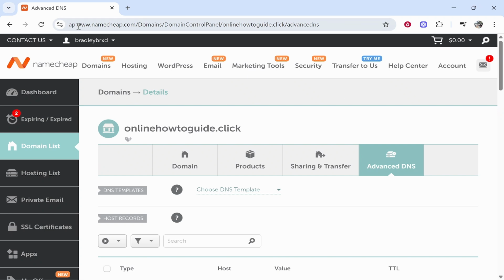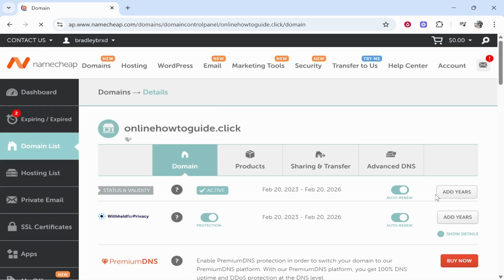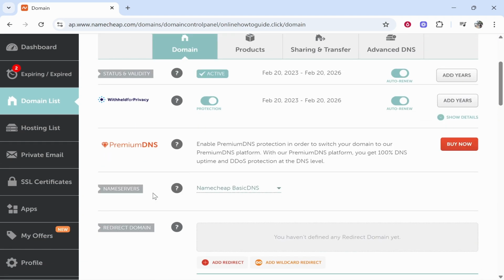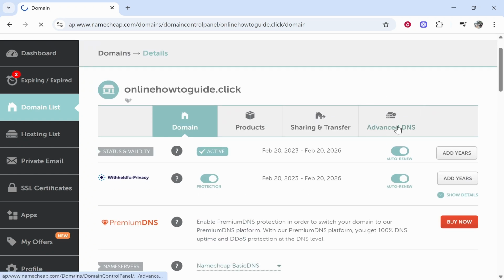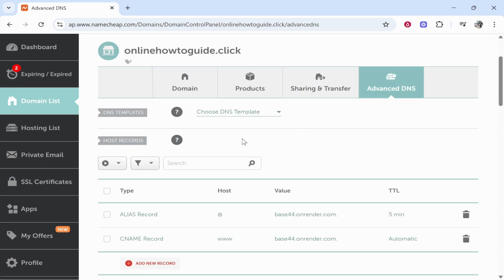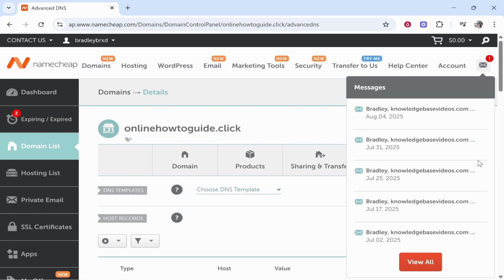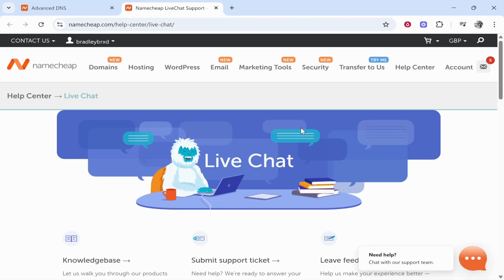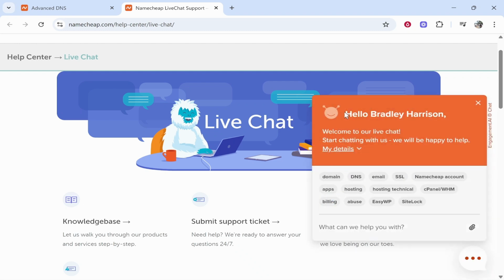How To Reset Namecheap Domain Back To Default Settings (Step By Step)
In this video, I show you how to reset Namecheap Domain back to default settings. Did this video help? Thanks!